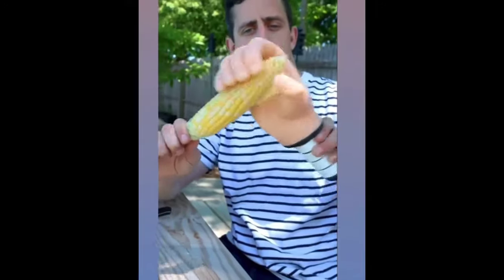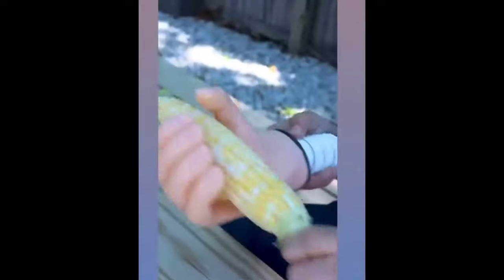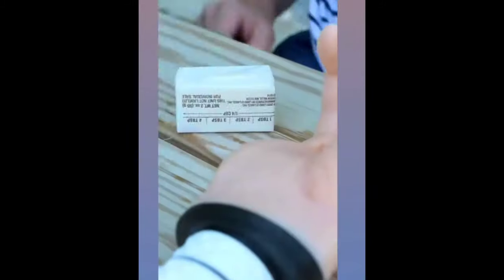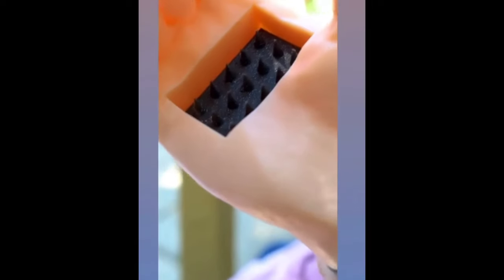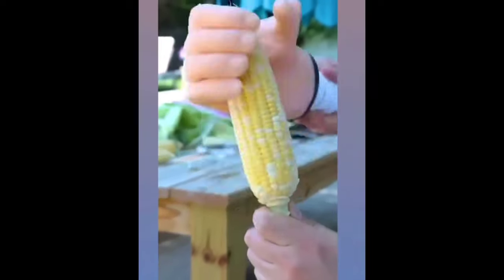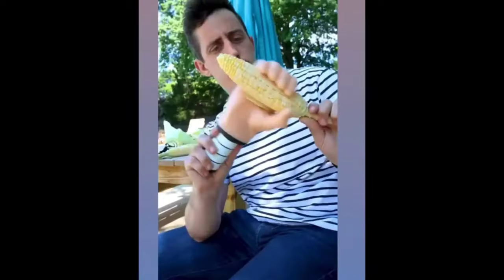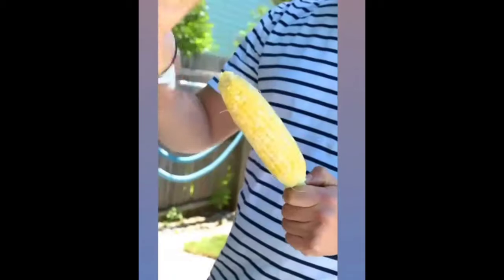When A Weird Commercial Comes On